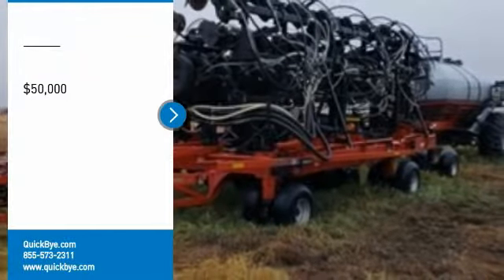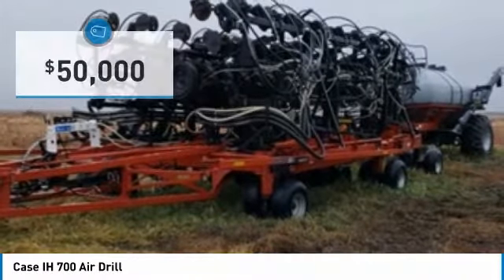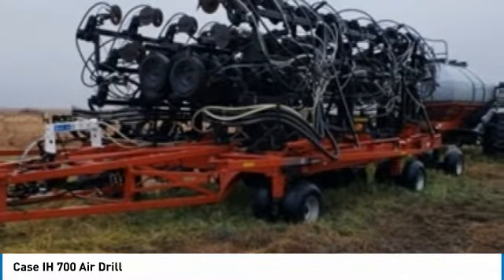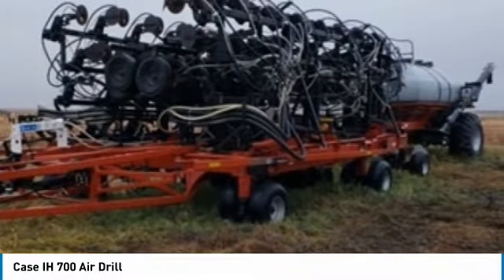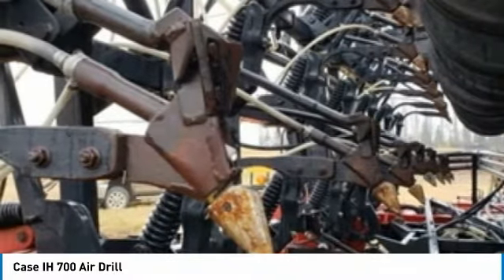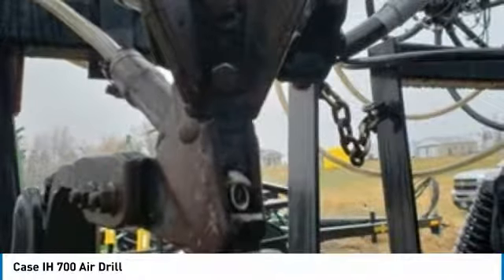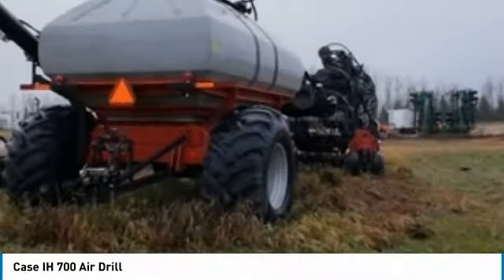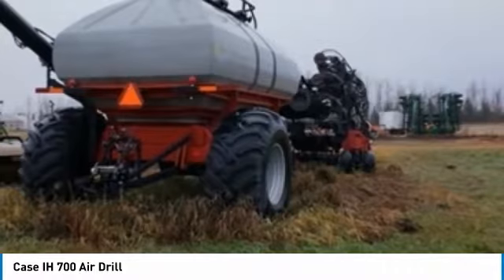Case IH 700 Air Drill BH0074MT405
Case IH 700 Air Drill

QuickBye.com

Case IH 60' 700 Air Drill For Sale in New Rockford, North Dakota 58356 Get ready to maximize your efforts in the field with this Case IH 60' 700 Air Drill. This durable Drill has been very well maintained, which has enabled its clean, work ready condition. With only 4,000 acres you can rest assured that this Case IH Air Drill will be hard at work, meeting the demands of any rigorous work load, for many years to come. Nothing runs like this Case IH and this 700 is no exception. It comes with great options and features that are perfect for any hard working individual. Highlights of These features Include: 10 Inch SpacingEagle Beak Tips3.5 Spread Openers with low acresClosing DiskPneumatic Walking Tandem Press WheelsRaven NH3 with Hydraulic Torpedo Hitch And So Much More! This Case IH Air Drill has always been well kept and it is field ready and eager to help you start generating revenue right away. Don't miss out on this amazing opportunity to gain industry success. Call today for more information on how you can put this industrious Case IH 700 Air Drill to work for you!